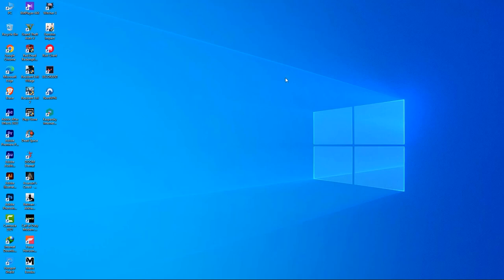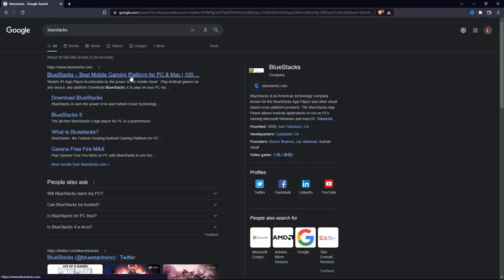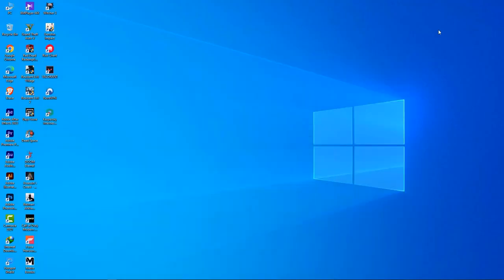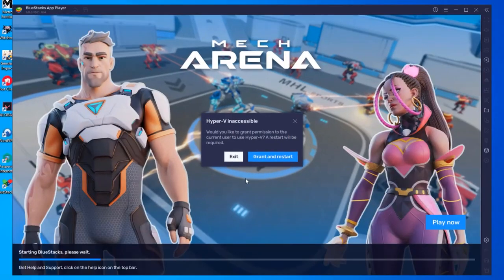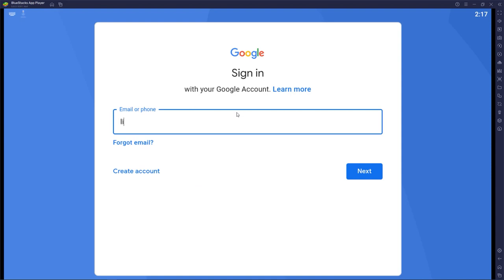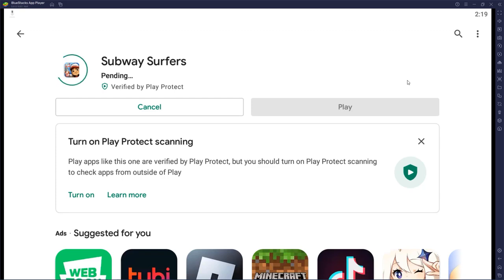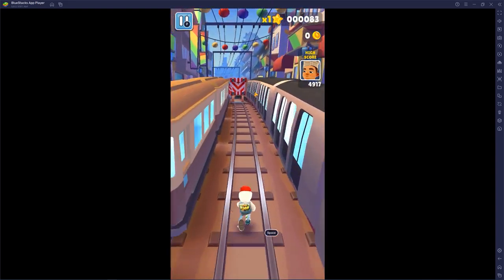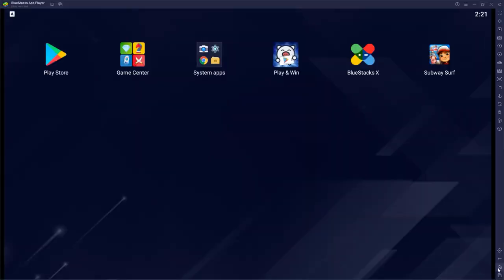How To Get Google Play Store Apps On Your Windows PC|How to Install APK with Emulator | Best Androi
Hey everyone! In this video, I walk you through two simple steps to install apps. First, download the APK file, and then use an emulator to install it. Check out my video on the **4 Best Android Emulators for PC** for more details! ✔

Here’s what I usually upload:

📂 Software Reviews
📹 Video Editing Tips
🔥 Creator Tips
💲 Earning Ideas
🎮 Gaming Content